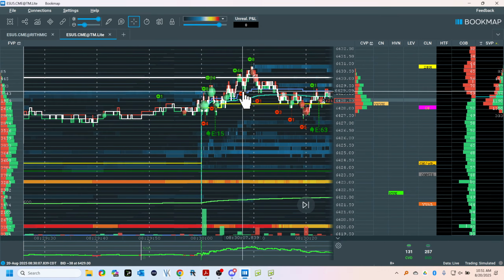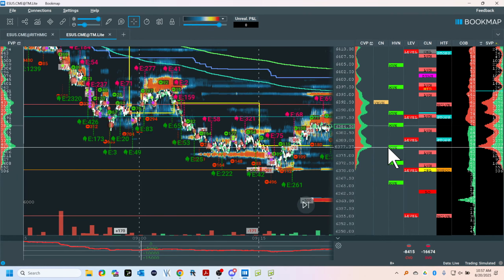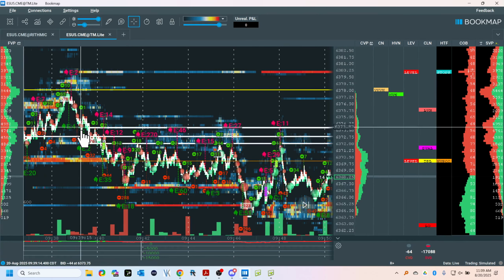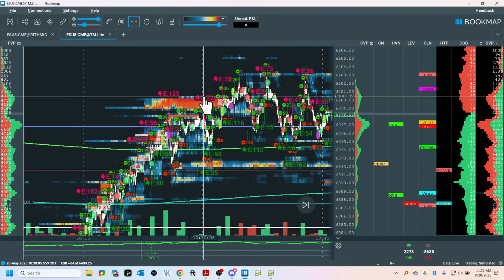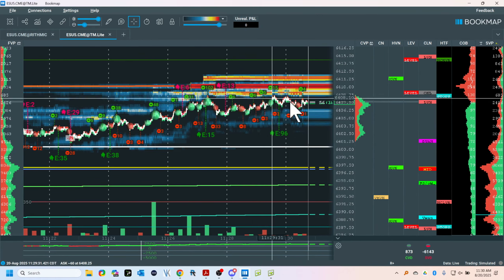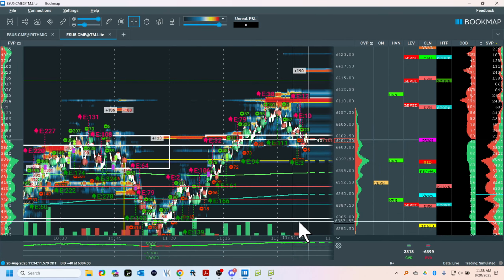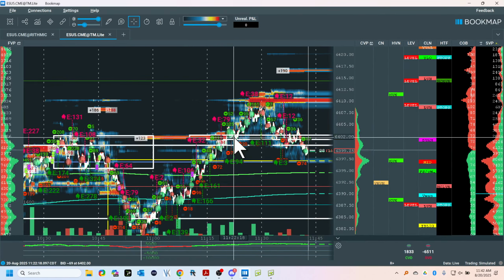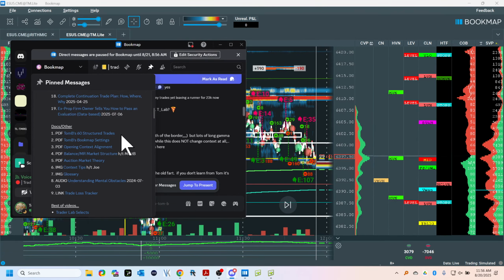I PLANNED, I Saw, I Traded: Structured Trades + OrderFlow with Tom B at the Traders Lab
Timestamps:
00:00 Intro & session goals
06:10 Market structure review
12:40 Key levels & zones
19:20 Pre-market plan
26:15 Opening setups
33:50 First trade examples
41:10 Managing risk
48:25 Order flow insights
55:40 Mean reversion setups
1:02:15 Trade reviews
1:09:20 Community Q&A
1:16:30 Lessons & takeaways
1:24:50 Final thoughts & wrap up